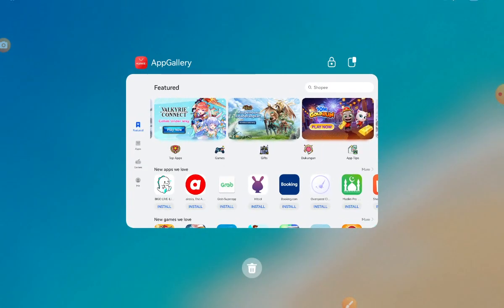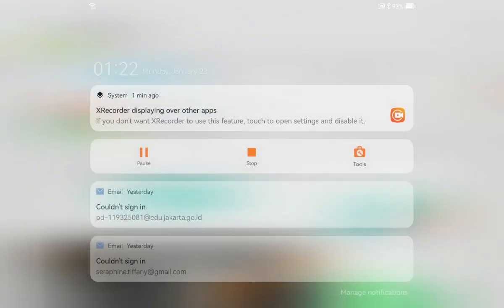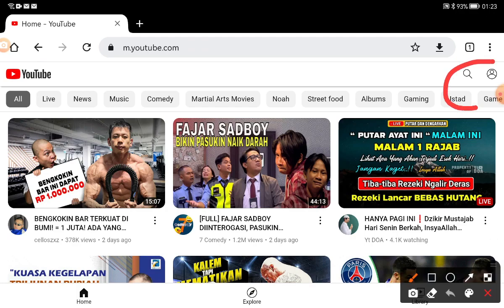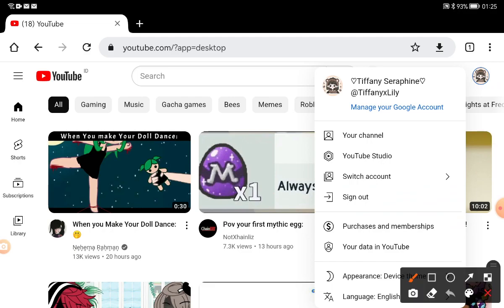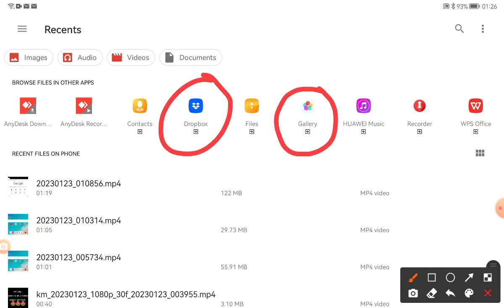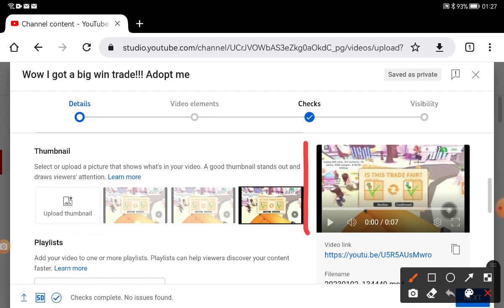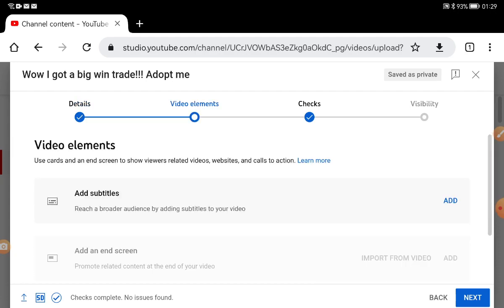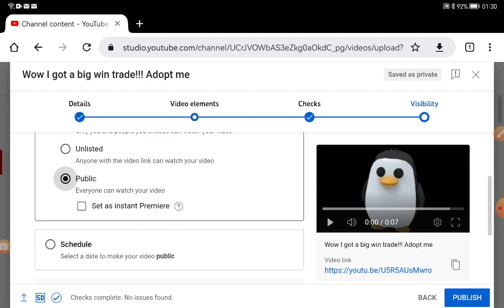How to upload YouTube videos on HUAWEI TABLET? (Tutorial)